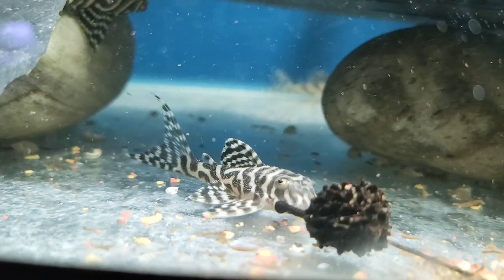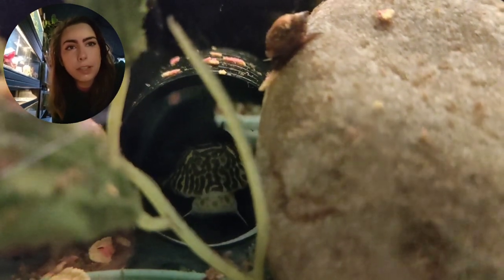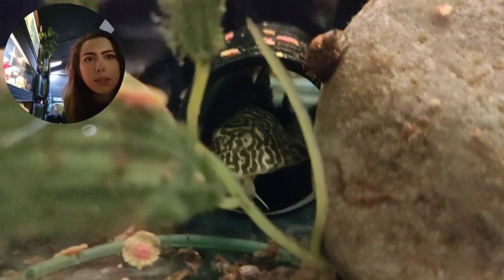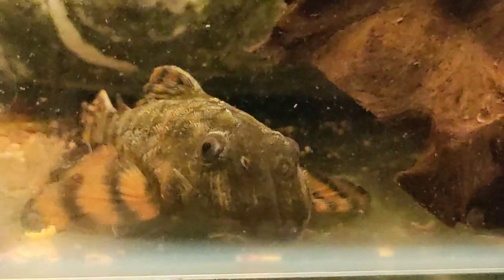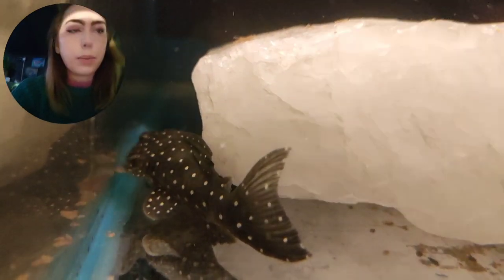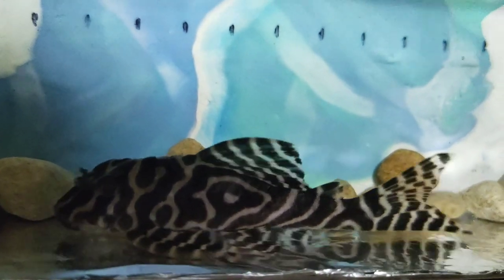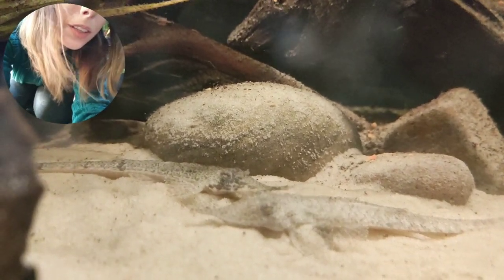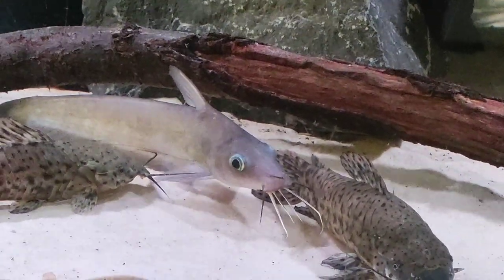How Big Do All These Plecos Get? Measuring and Feeding Plecos and Whiptails || Fish Room Vlog 11